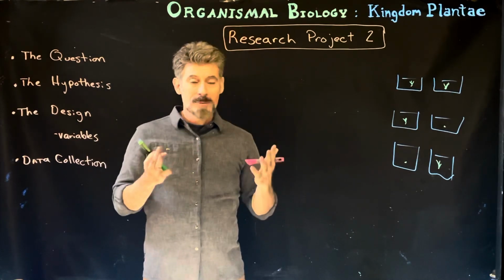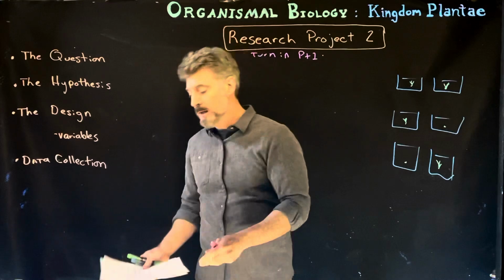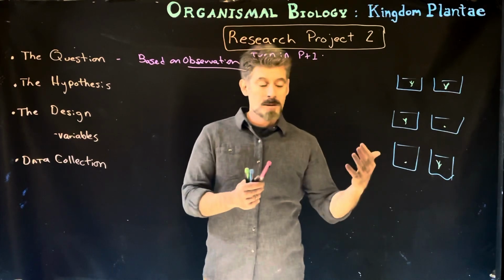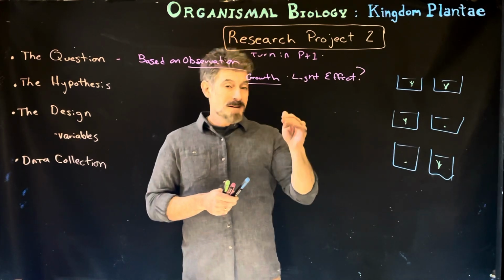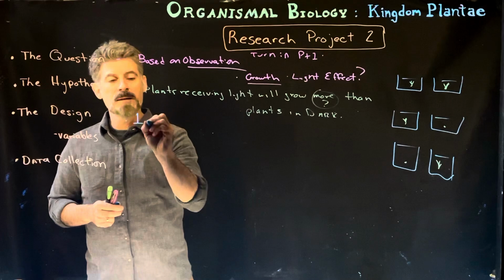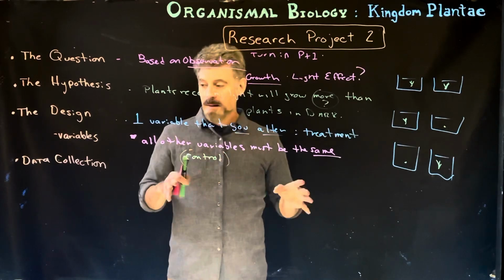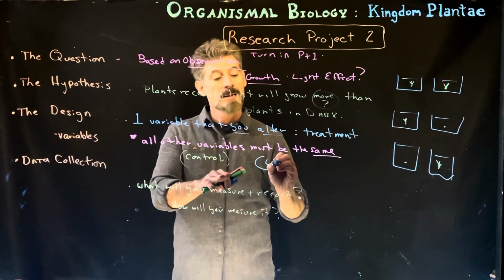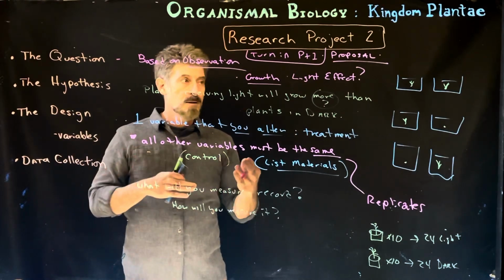Research Project 2: Your Assignment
I am going over the basics of Research Assignment 2. In project 1, you followed a design that I gave you. Now you ask your own question and design your own experiment.